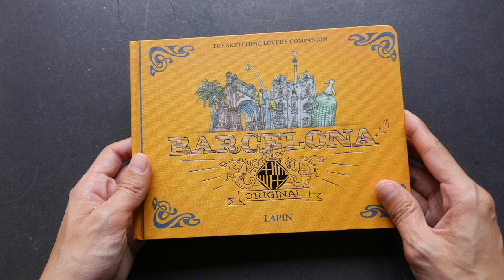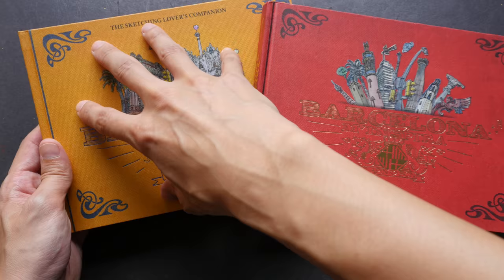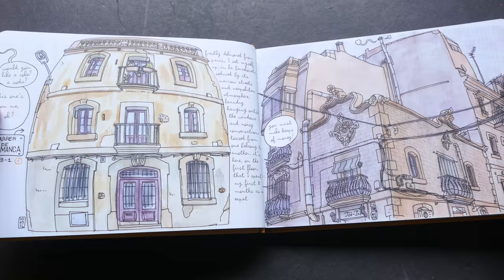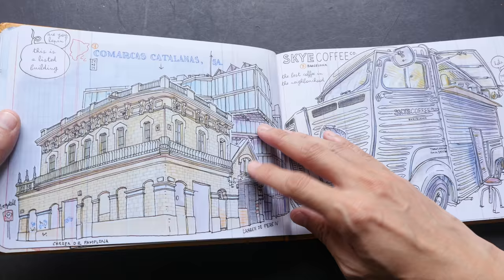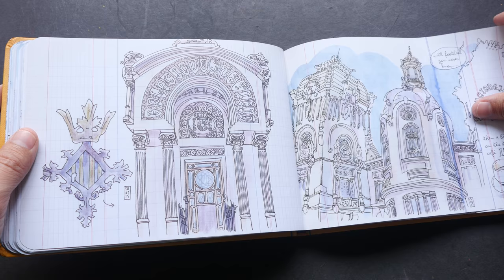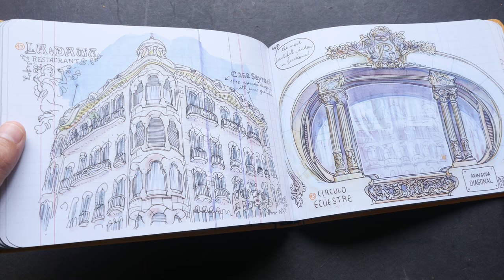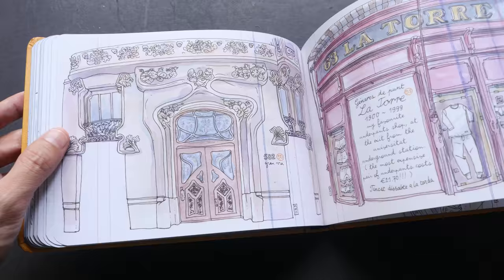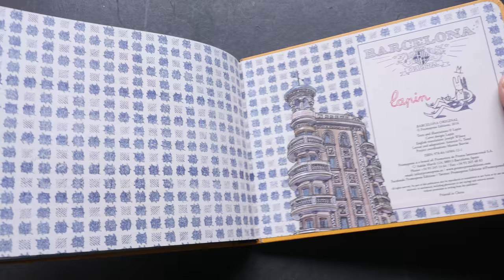Book Review: Barcelona Original Sketchbook by Lapin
Barcelona Original is the English edition sketchbook of Barcelona M'Inspira (Spanish) that was released a few years ago. Most of the content is the same. Some sketches were dropped and replaced with new and more recent sketches.